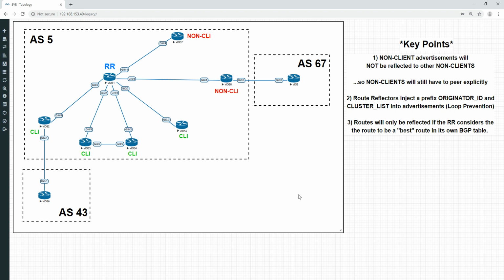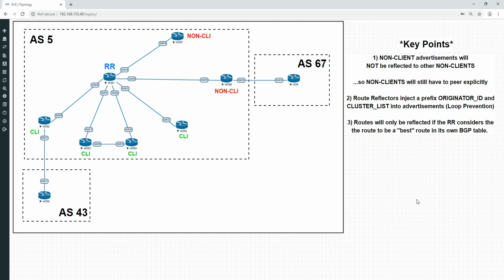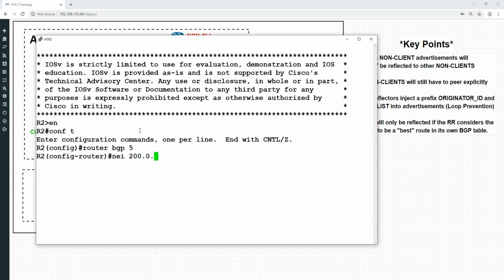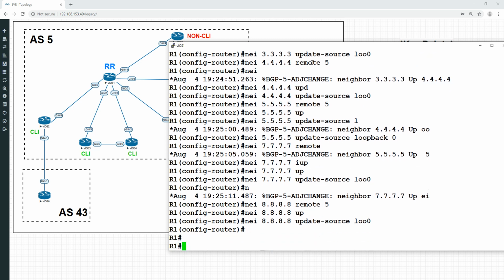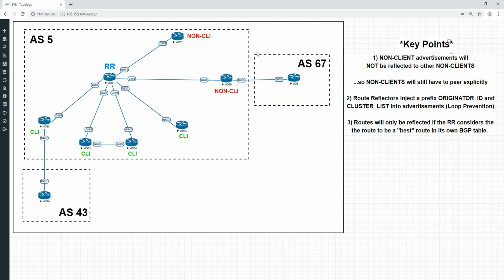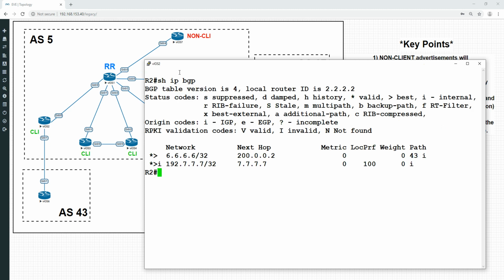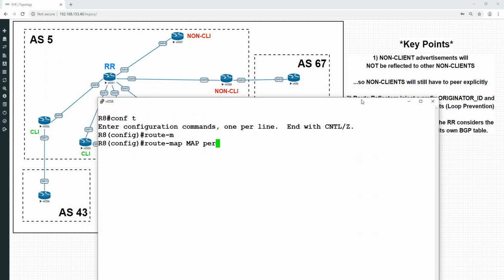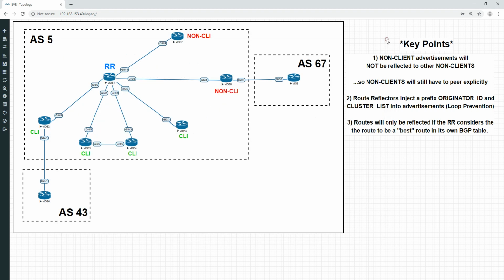BGP: Route Reflectors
In this part of my BGP video series, we discuss scaling iBGP using Route Reflection.